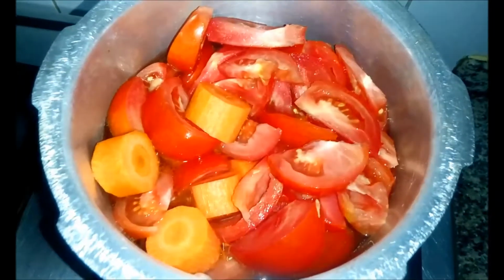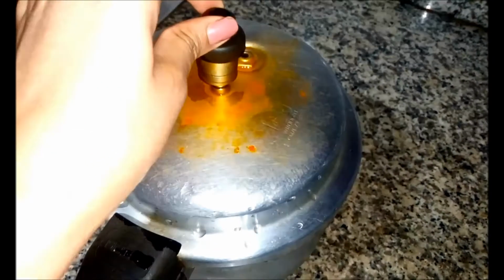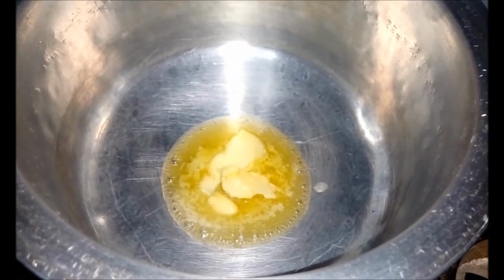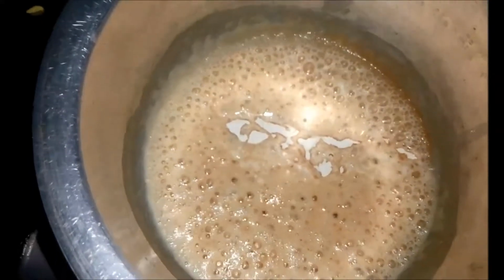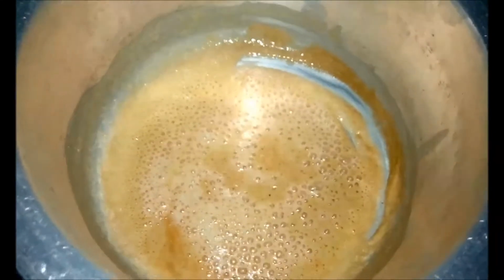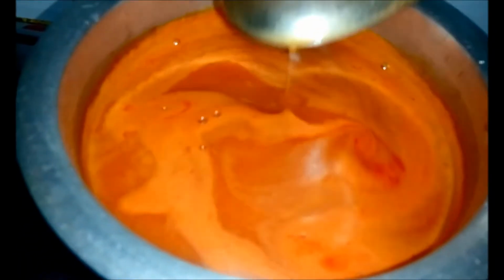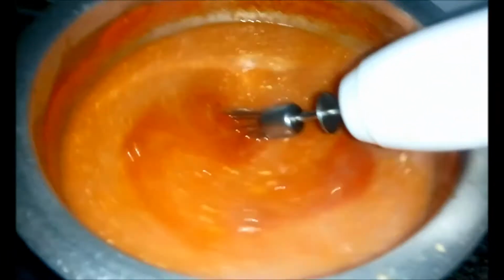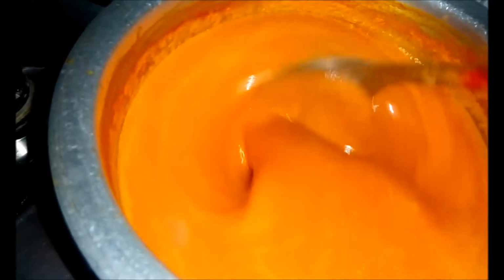Homemade tomato soup I Quick recipe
Tomato soup is a soup made with tomatoes as the primary ingredient. It may be served hot or cold in a bowl, and may be made in a variety of ways.. so this is my way of making it i hope you like it and share it with your family & friends..

love you,
plateoflovee.